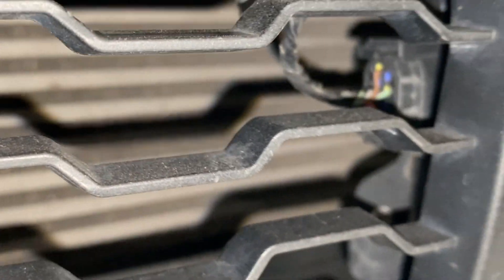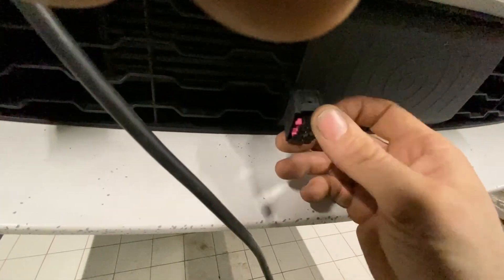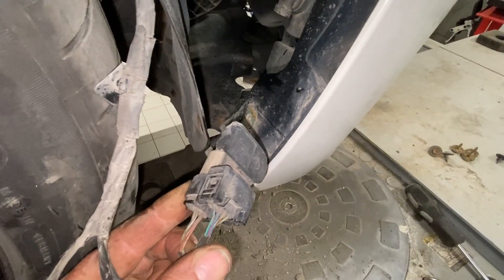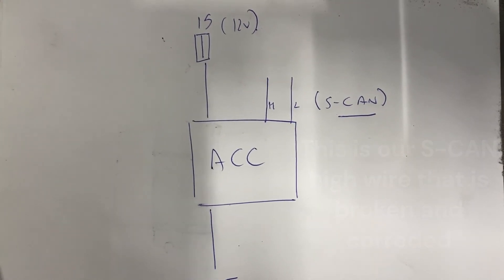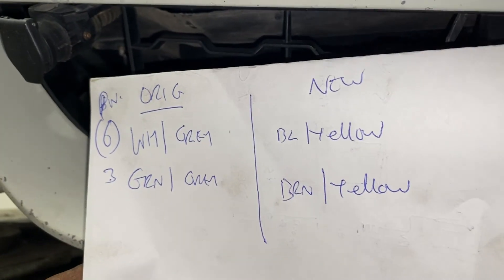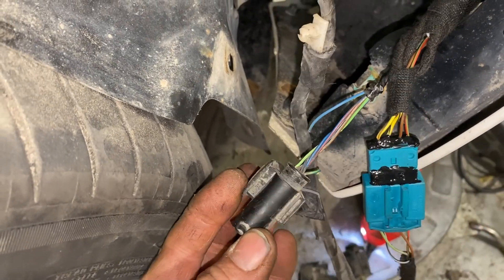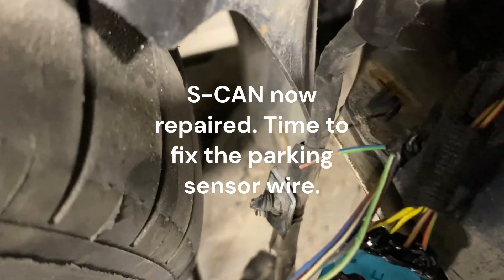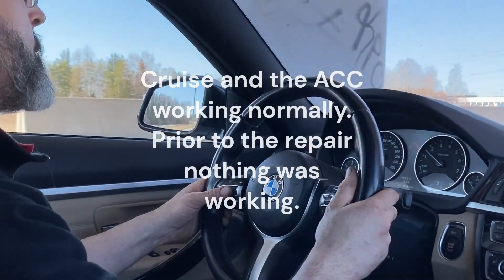bmw active cruise stopped working on this F series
bmw active cruise stopped working and the fault although a bit irritating was solved with a bit of basic diagnostics that anybody can do at home. Even if you have another bmw model as long as you have an active cruise control fault it may be worth checking out this video.
The CAN in use on this model is named "S-CAN" and if you get the cruise control fault "S-CAN no comms" in the ACC (active cruise control ECU) then all you have to do is learn how to check the two wires from the radar or so called ACC sensor back to the active cruise control control unit which is not so difficult when you know how.

There is a handy connector on the front right behind the bumper where the CAN going to and from the active cruise sensor and control unit is located.

I hope that this video helps somebody fix their troublesome cruise control that has stopped working and let me know in the comments if you found a similar issue as in this car.

Video recording was carried oiut on the highway using a headrest video clamp. All local law enforcement laws were complied with.